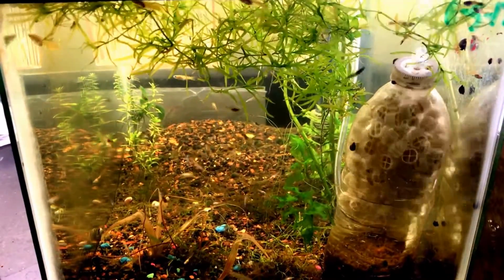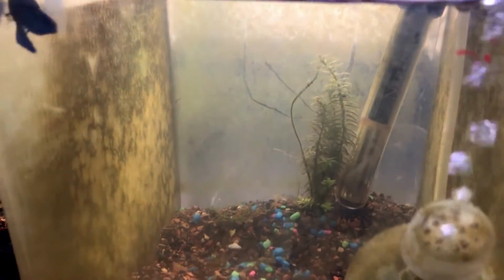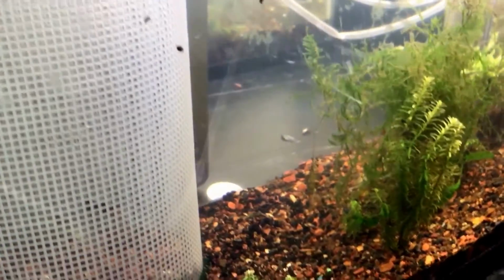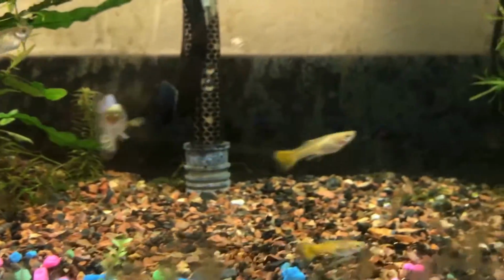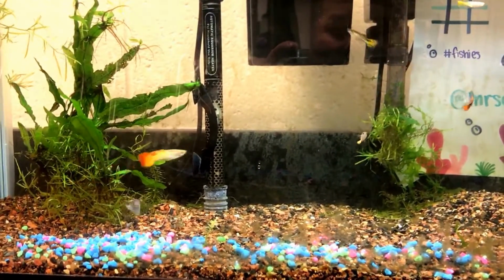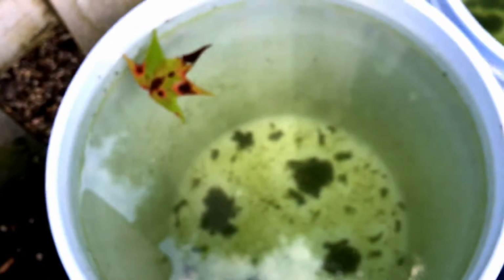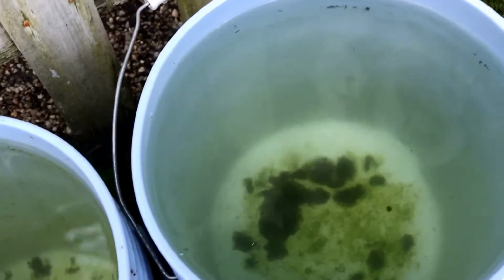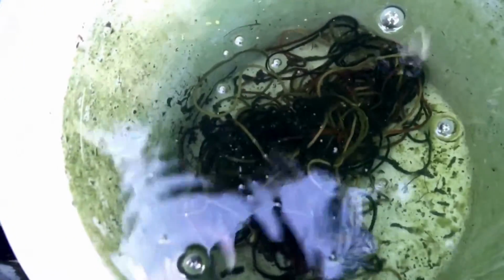Tank Talk Tuesday: Summer Guppy Tubs, Feeding Mosquito Larvae, Auto Fish Feeder, and More!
In this episode of Tank Talk Tuesday, I feed the females in the summer guppy tubs, show you how I feed mosquito larvae to the guppies in the outdoor guppy ponds, discuss my summer plans for my classroom fish, the new need and reason to do more water change on one of my tanks, and more!

Share my channel to increase your chances of winning my 1k sub giveaway when someone tells me you sent them :)